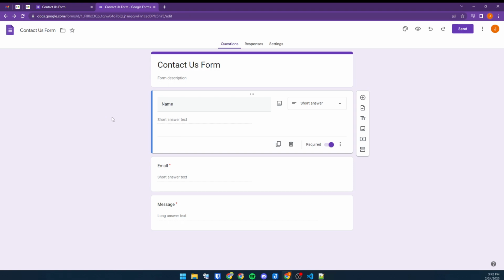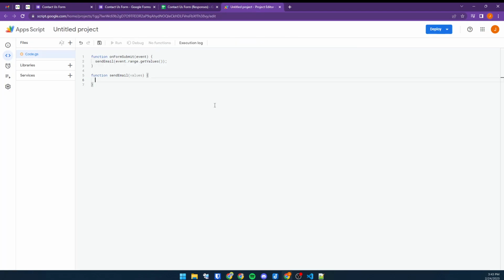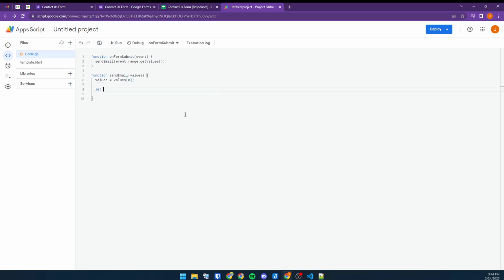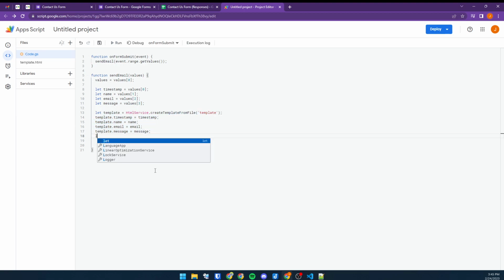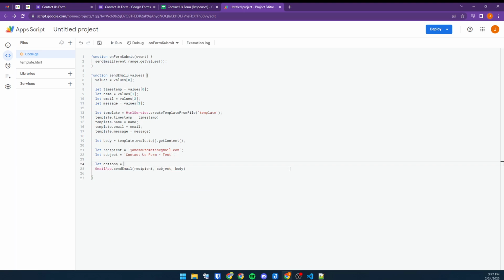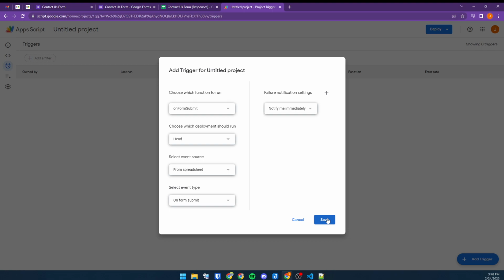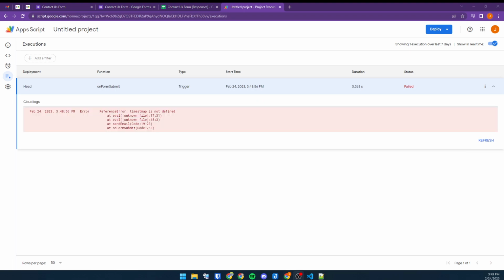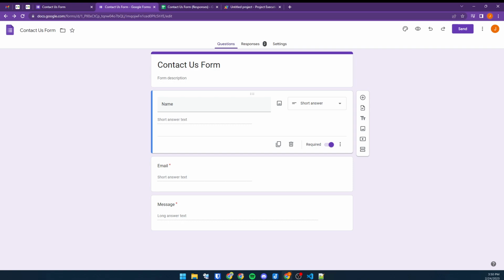Automate Google Workspace : Simple Form Submission to Email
How to use onFormSubmit in Google App Scripts to send emails to you or any specified recipient after a form has been submitted.